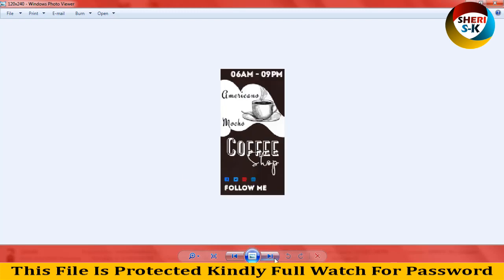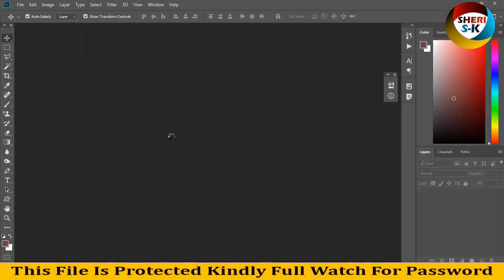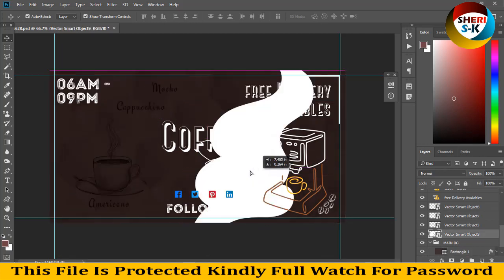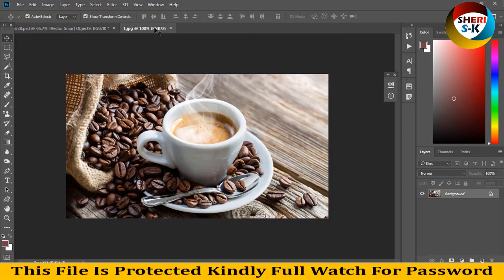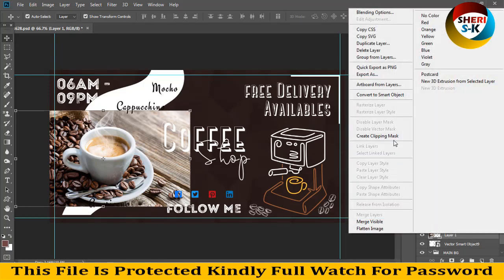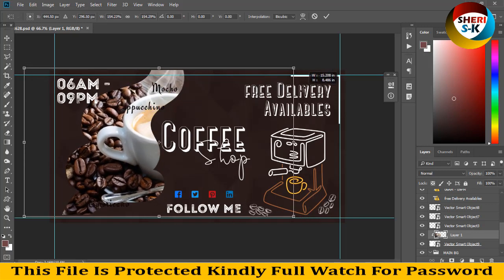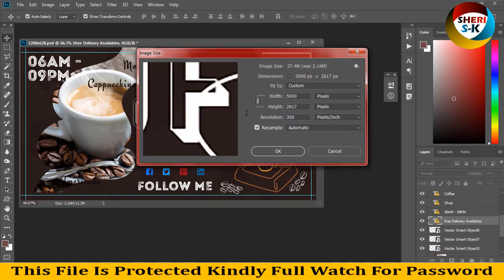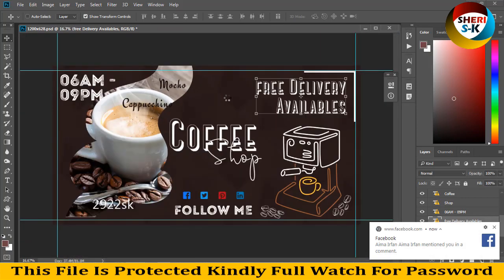22 Best Coffee Web Ads Templates Bundle In PSD Files |English|Photoshop Tutorial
Photoshop Files Templates
Brochures Templates
Business Cards Templates
Tri-Fold Templates
T-Shirts Templates
Bi-Flod Templates
Frames Templates
Book Cover Templates
Infographic Templates
Wedding Album Cover Templates
Professional Stationery
Youtube Thumbnails Templates
Certificate Templates
Banners Templates
Stickers Templates
Logo Templates
Letterhead Templates
Flyers Templates
Poster Templates
Cv Resume Templates
Slideshow Templates
Promo Templates
Logo IntroTemplates

120/240 to 1200/1200